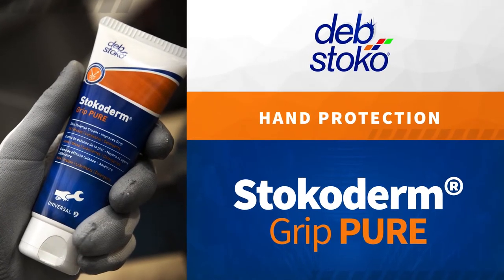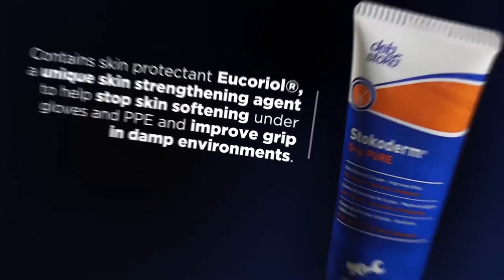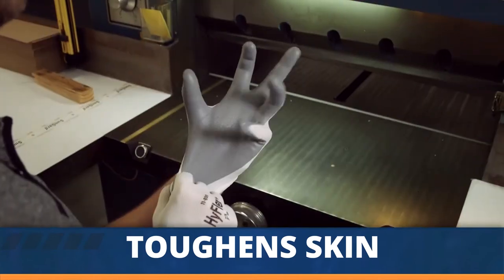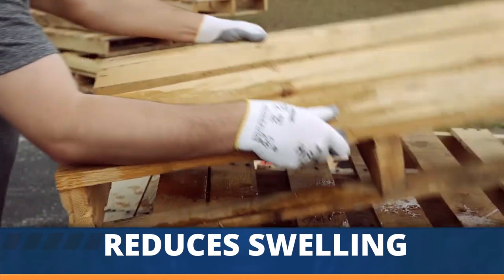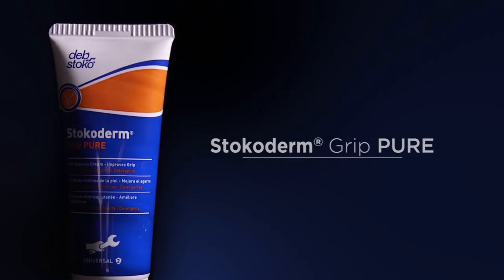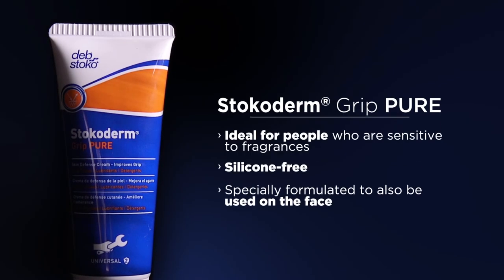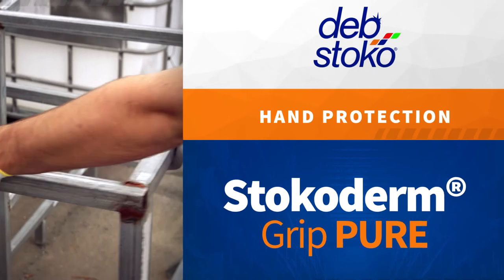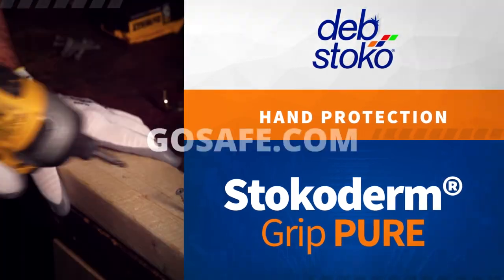Deb Stoko - Stokoderm Grip PURE